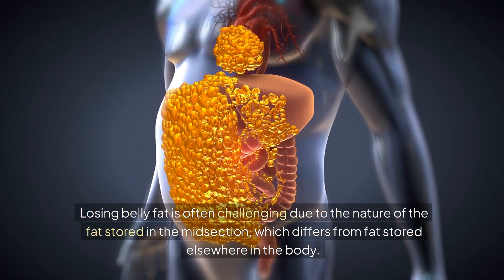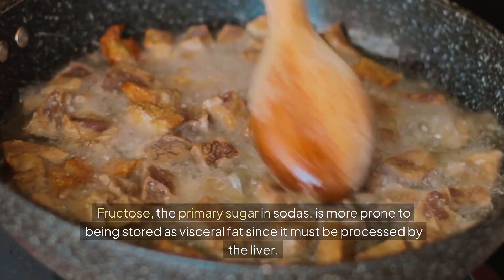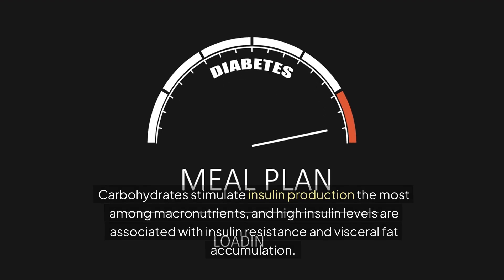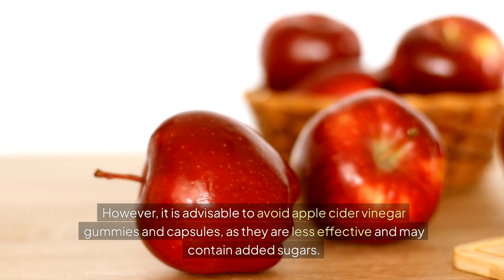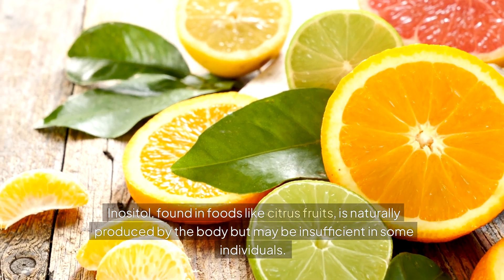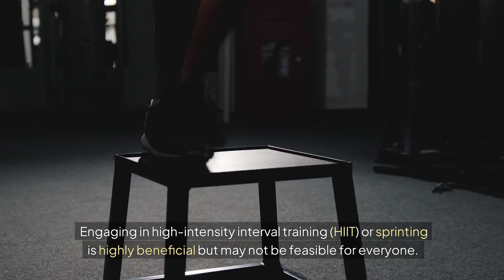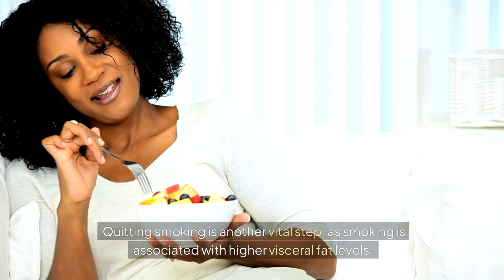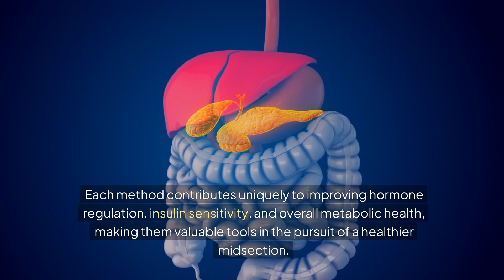10 Proven Hacks To Shrink Your Potbelly And Crush Visceral Fat!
Losing belly fat is often challenging due to the nature of the fat stored in the midsection, which differs from fat stored elsewhere in the body. This fat, known as visceral fat, accumulates when certain hormone levels are elevated, unlike subcutaneous fat, which increases with an overall surplus of energy intake. However, visceral fat can be reduced by making specific dietary and lifestyle adjustments without necessarily cutting calories. This essay outlines ten strategies for reducing visceral fat effectively.
Firstly, eliminating sugary beverages from one's diet is crucial. Fructose, the primary sugar in sodas, is more prone to being stored as visceral fat since it must be processed by the liver. In contrast, glucose, which does not require liver processing, is more likely to be stored as subcutaneous fat. Sugar-sweetened drinks, such as sodas, contribute significantly to the high fructose intake, enabling excessive consumption of this sugar. Thus, by removing sodas from the diet, reductions in visceral fat can be observed swiftly.
Secondly, being judicious about carbohydrate intake can significantly impact visceral fat reduction. While reducing carbohydrates overall is beneficial, complete elimination is unnecessary. Carbohydrates stimulate insulin production the most among macronutrients, and high insulin levels are associated with insulin resistance and visceral fat accumulation. Therefore, managing carbohydrate intake to maintain lower insulin levels is essential. For instance, pairing carbohydrates with protein and fat, such as eating a banana with peanut butter, can slow digestion, reduce blood sugar spikes, and consequently, decrease the insulin required.
Incorporating apple cider vinegar before meals is another effective method. Vinegar improves cellular sensitivity to insulin, allowing more glucose uptake with less insulin. Adding one tablespoon of apple cider vinegar to a glass of water before meals is a simple and cost-effective way to achieve this. However, it is advisable to avoid apple cider vinegar gummies and capsules, as they are less effective and may contain added sugars.
Prioritizing sleep is perhaps the most critical step in this process. Insufficient or poor-quality sleep raises insulin and cortisol levels, both of which contribute to visceral fat buildup. Maintaining a consistent sleep schedule, aiming for at least eight hours of sleep, and minimizing evening exposure to blue light from devices can enhance sleep quality and regulate hormone levels.
Supplementing with inositol can also help reduce visceral fat. Inositol, found in foods like citrus fruits, is naturally produced by the body but may be insufficient in some individuals. Supplementing with inositol has been shown to improve insulin sensitivity and reduce visceral fat. Products like the Gets Acent from So Well Health, which combines two types of inositol with vitamin D and folate, are particularly beneficial.
Skipping meals or intermittent fasting is another effective strategy. Fasting lowers insulin levels, improving insulin sensitivity and reducing visceral fat. Extending the overnight fasting window by delaying breakfast or having an earlier dinner can significantly impact visceral fat levels. A fasting window of 12 to 16 hours daily is typically effective.
Engaging in high-intensity interval training (HIIT) or sprinting is highly beneficial but may not be feasible for everyone. Sprinting triggers the release of hormones that target visceral fat, and even one session per week can be impactful. However, adequate recovery time between sessions is essential to maximize benefits.
Reducing alcohol consumption is critical, as excessive alcohol intake is closely linked to increased visceral fat. Alcohol, like fructose, is processed by the liver, and its excess consumption leads to fat accumulation in the midsection. Reducing alcohol intake can significantly decrease visceral fat levels.

All contents are created after extensive research.